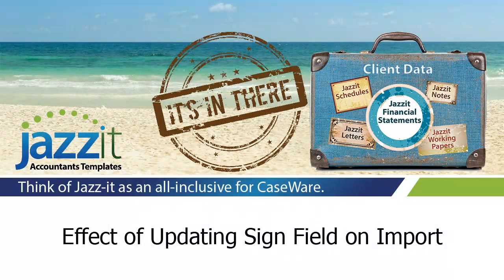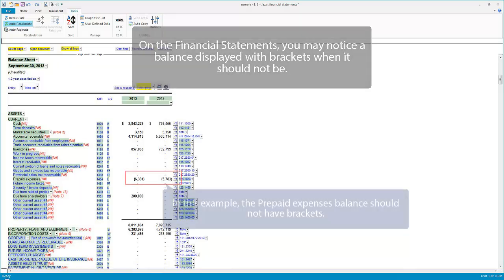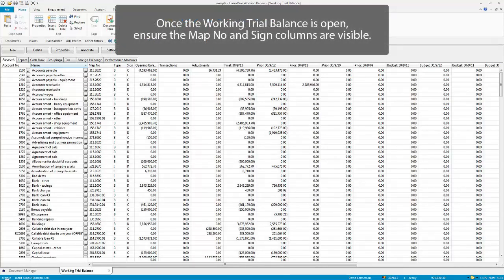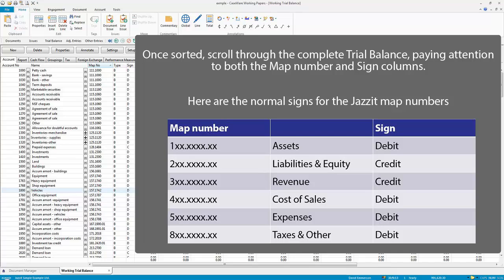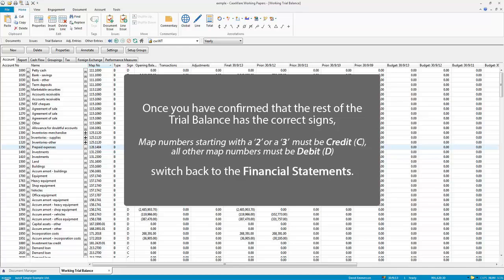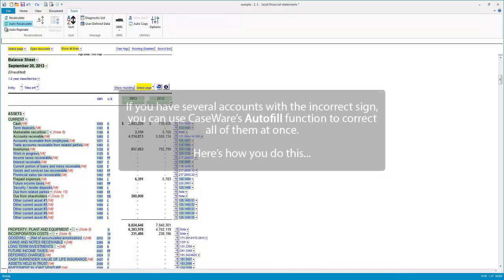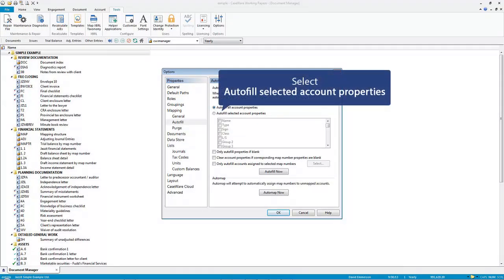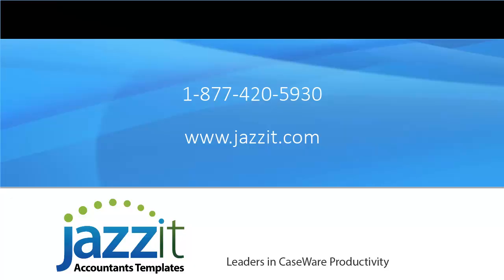Addressing a common CaseWare import mistake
Why are brackets appearing on numbers in my FS when they shouldn't be?

Occasionally you may encounter an amount in the financial statements with brackets where there should be none or vice versa. This usually indicates a sign issue in the CaseWare working trial balance.

Learn how to correct this issue.